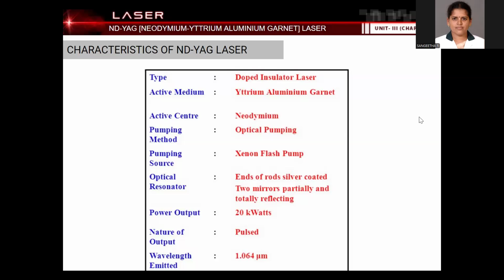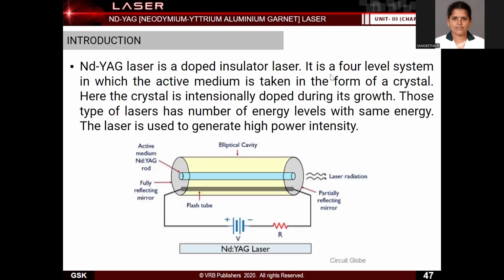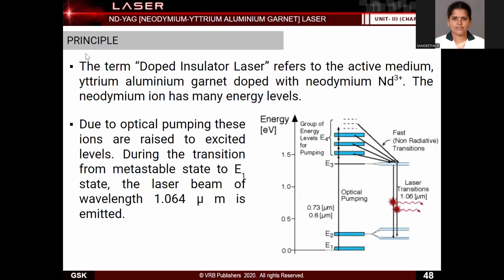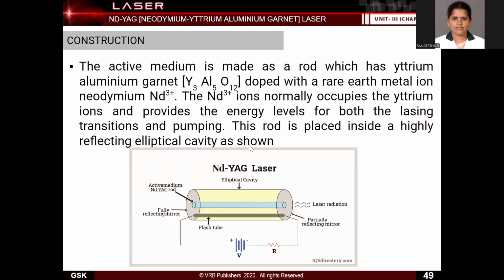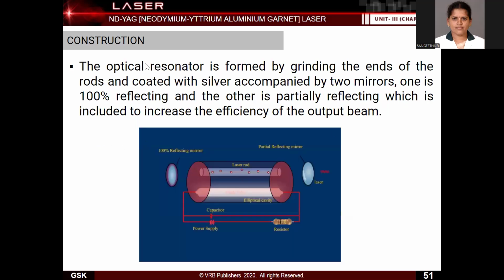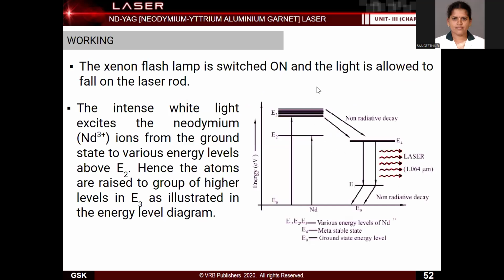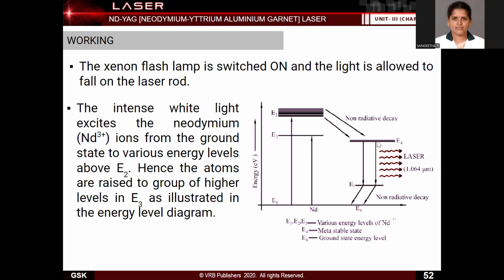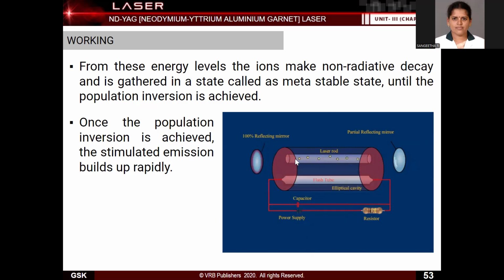Nd-YAG Laser - Mrs R Sangeetha, AP(Sl.G)/Physics